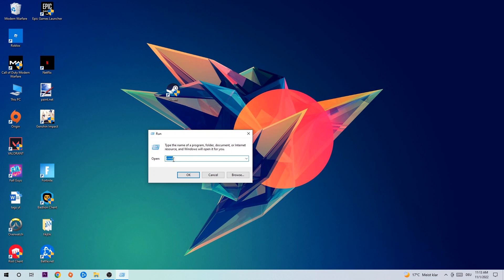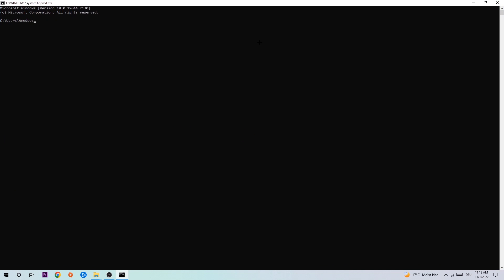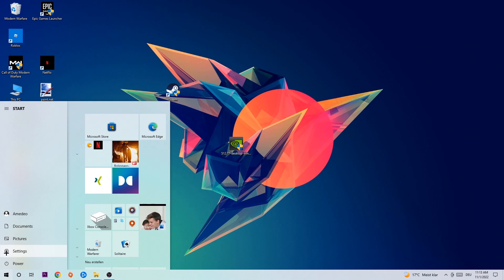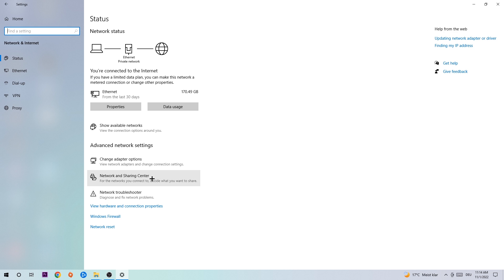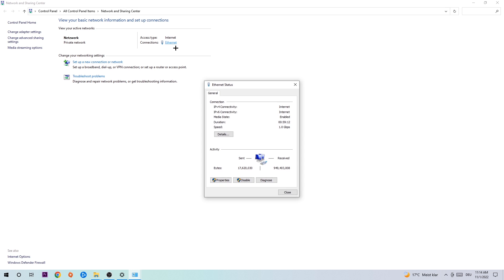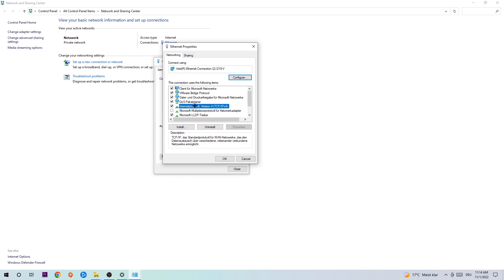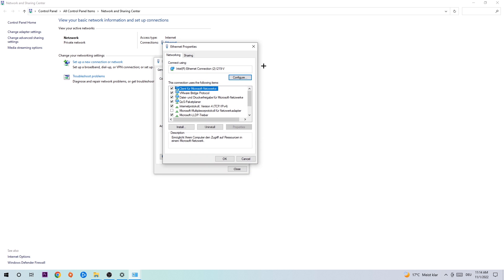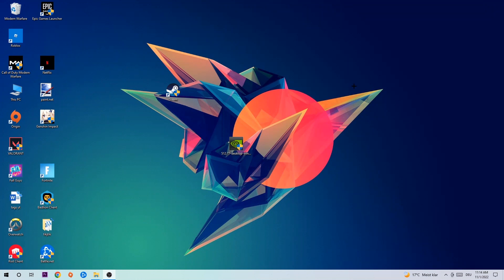Albion Online – How to Fix Can't Connect to Server – Complete Tutorial 2023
how to fix Albion Online cant connect to server,
how to fix Albion Online cant connect to server fix,
how to fix Albion Online cant connect to server pc,
how to fix Albion Online cant connect to server ps4,
how to fix Albion Online cant connect to server ps5,
how to fix Albion Online server error,
how to fix Albion Online server connection error,
how to fix Albion Online servers,